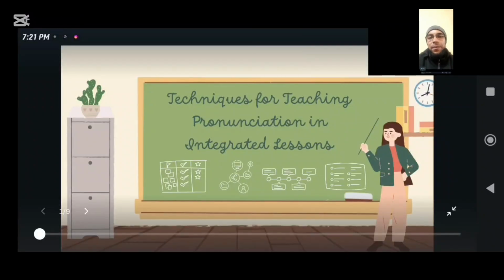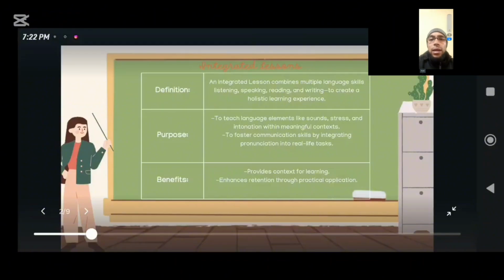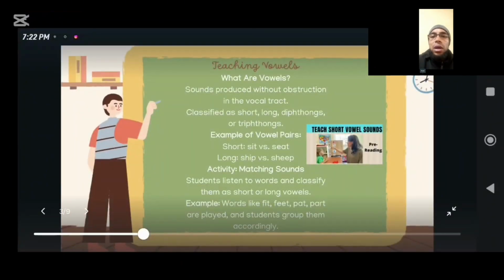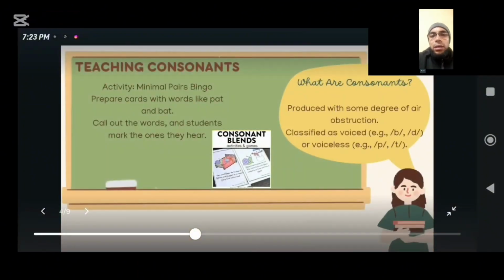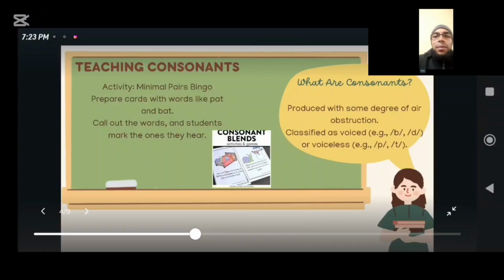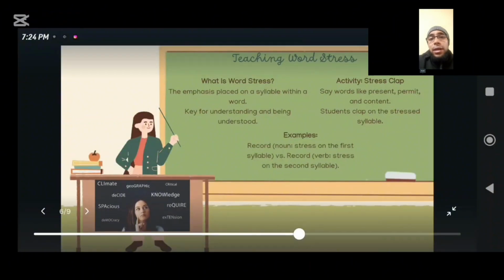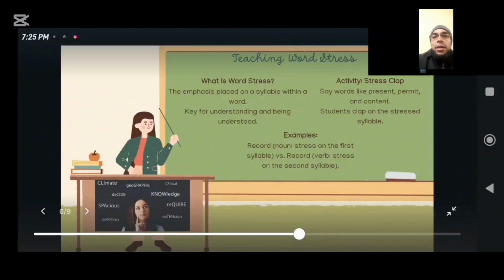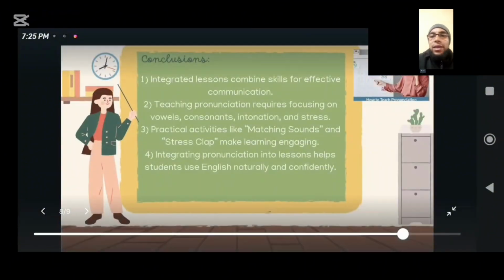19 de enero de 2025